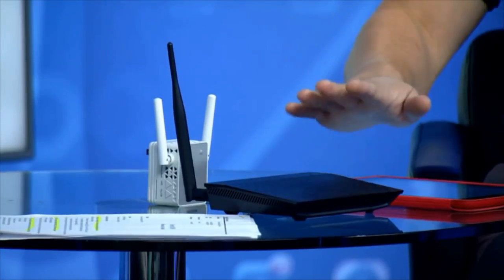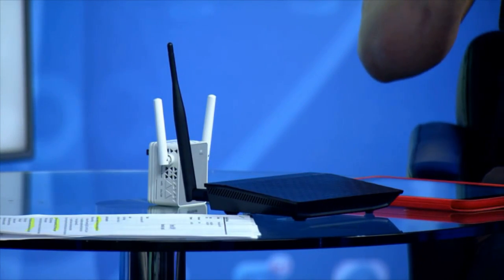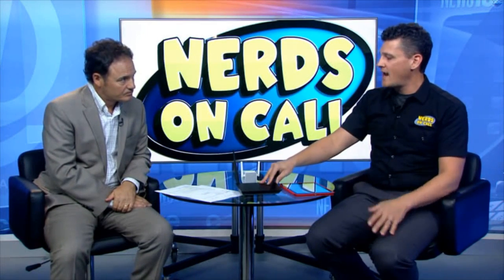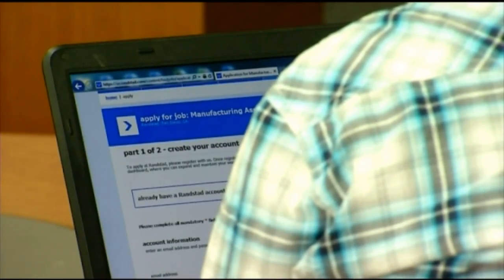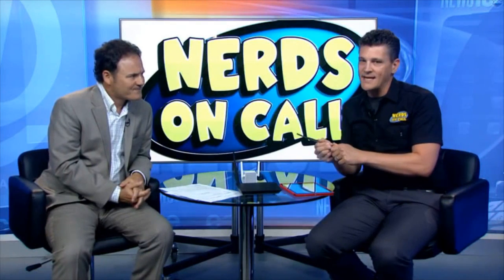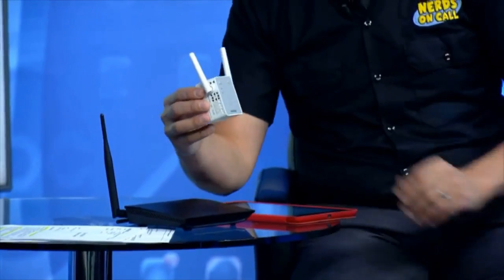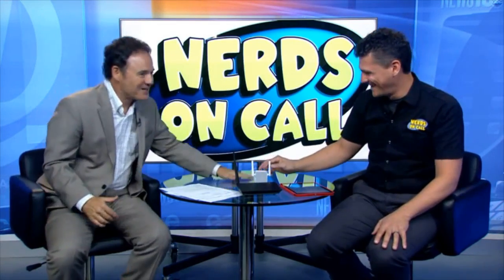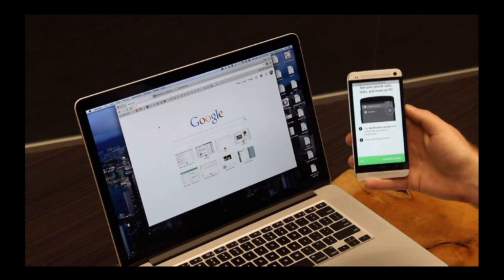How to Improve your wifi signal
Most of us have dead spots in our house where we get weak or slow wifi. Ryan Eldridge stops by News10 in sacramento to chat with Walt Grey on how you can speed up your wifi and get coverage all over you house.